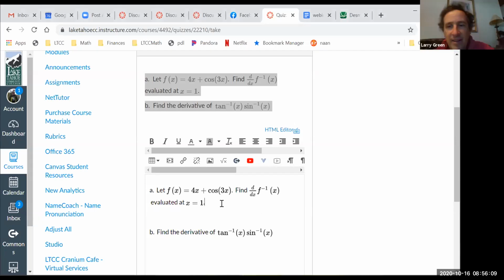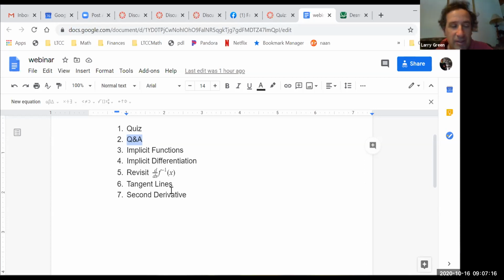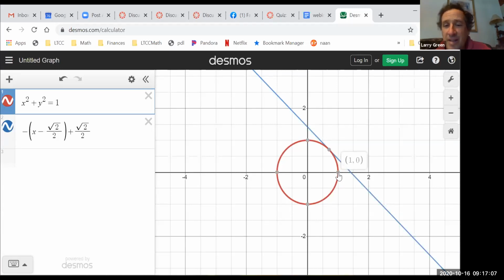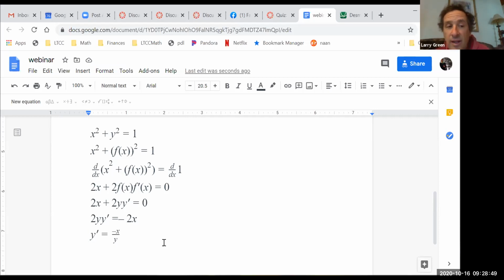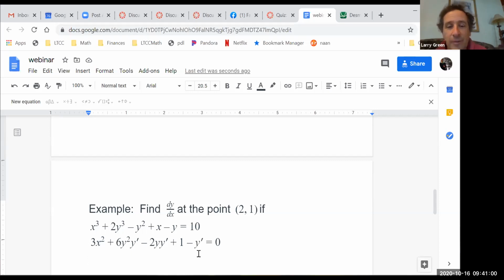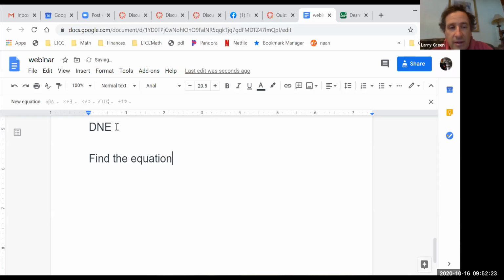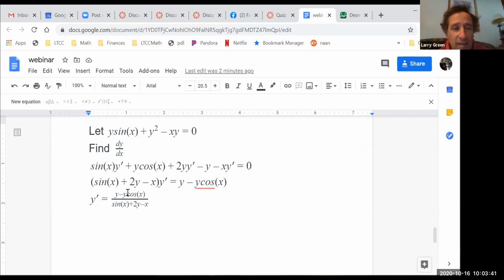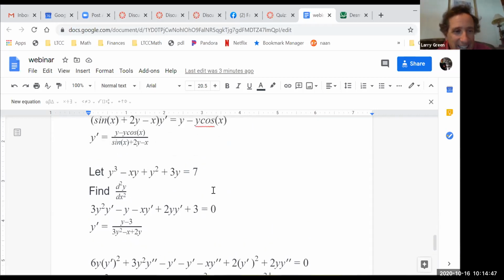Calculus Webinar on Implicit Differentiation